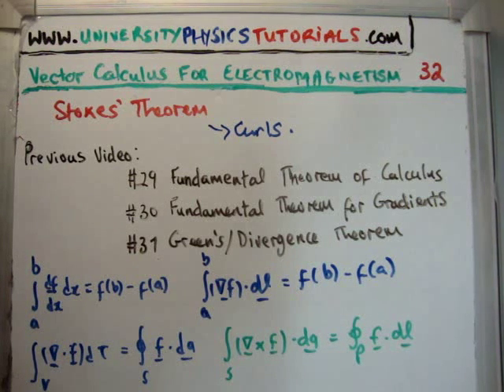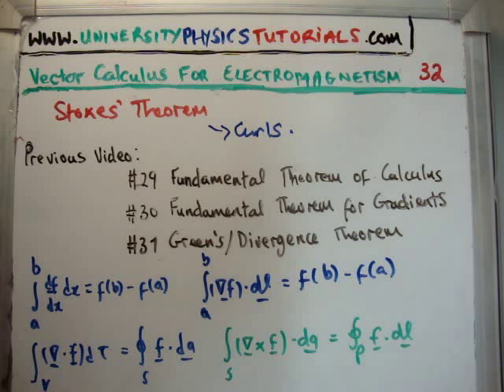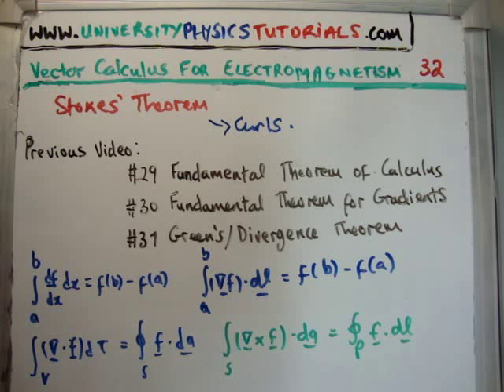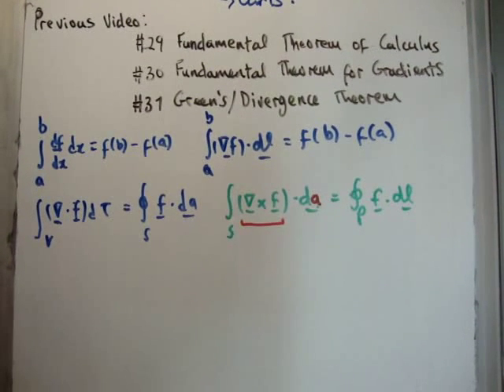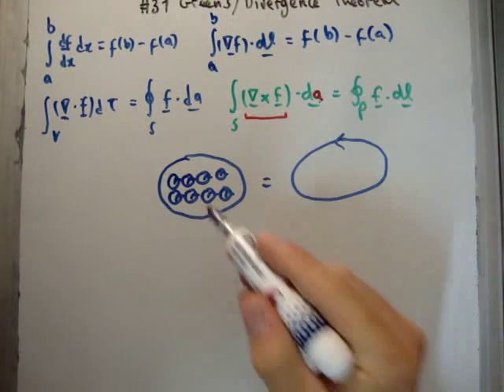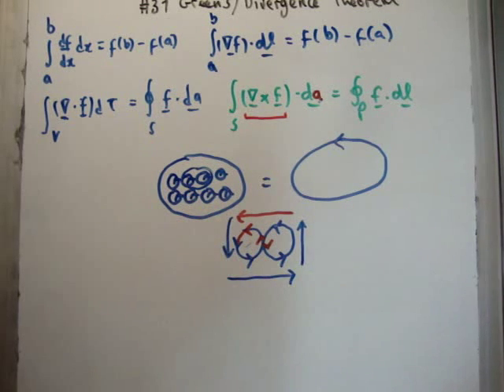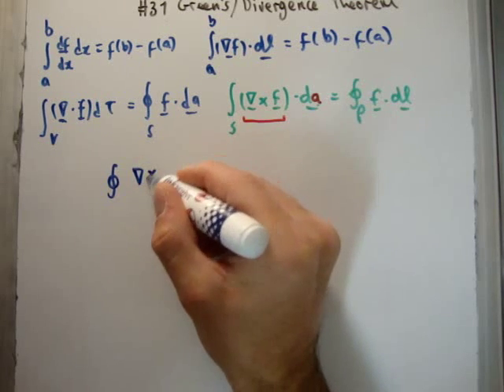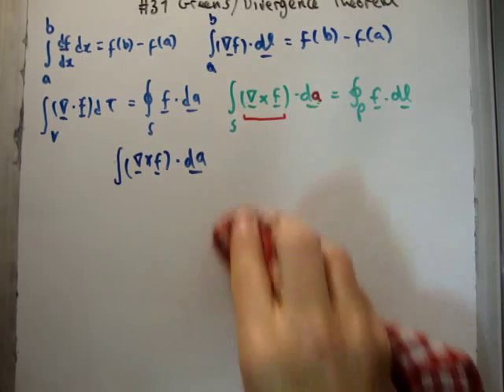Vector Calculus for Electromagnetism 32 : Stokes' Theorem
In this video I continue with my tutorials which cover the necessary vector calculus for classical electromagnetism which is pitched at university undergraduate level. Specifically in this video I discuss the fundamental theorem for curls.